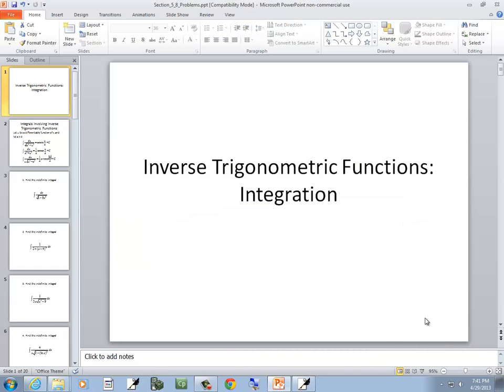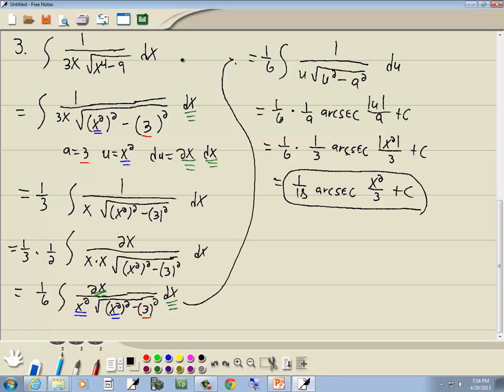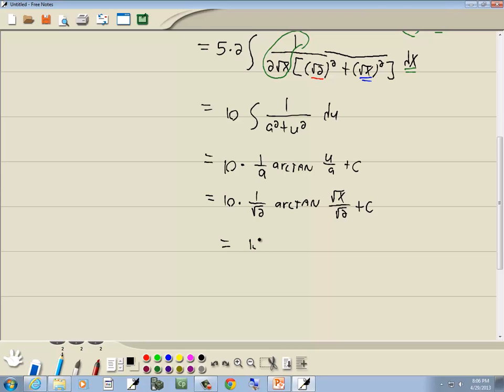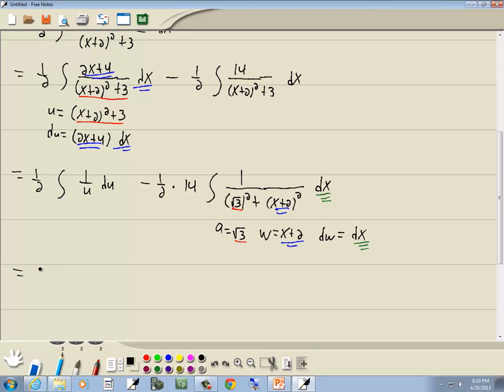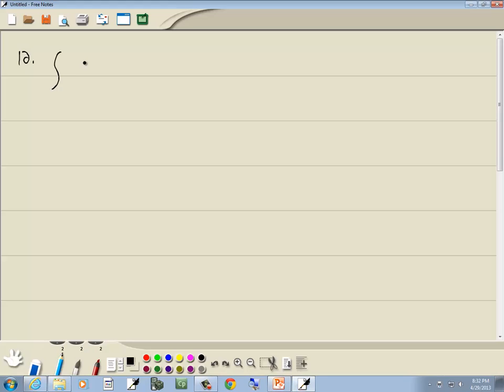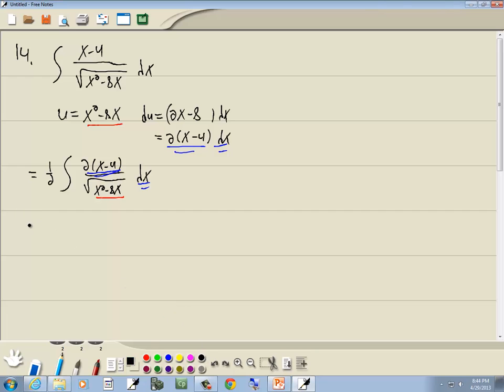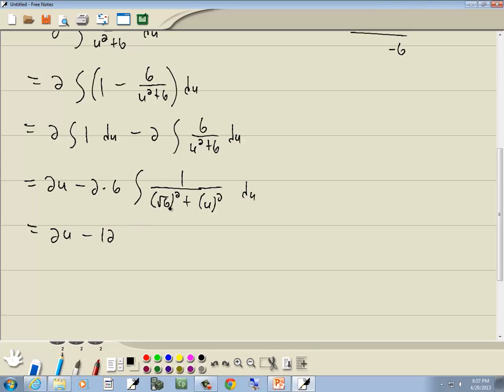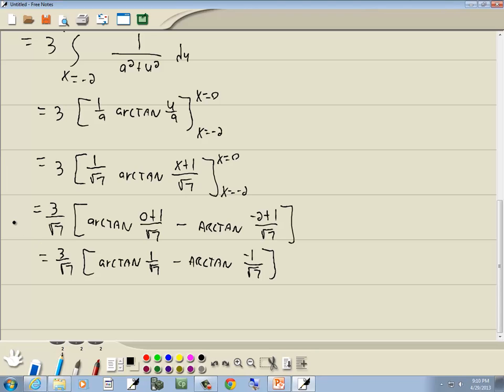Calculus I: Inverse Trigonometric Functions - Integration: